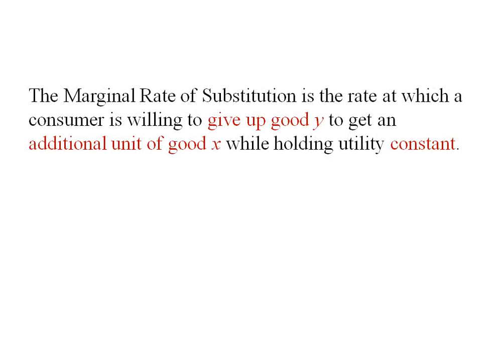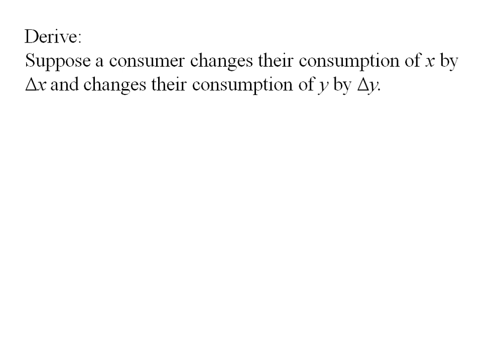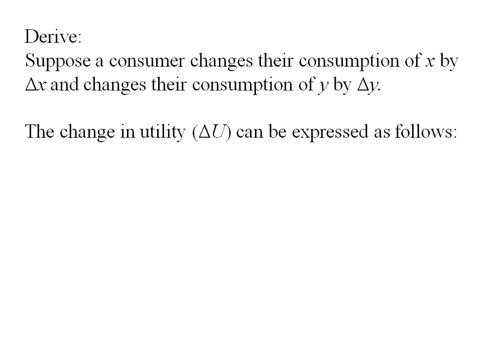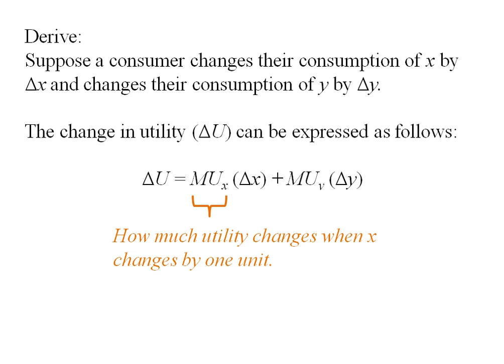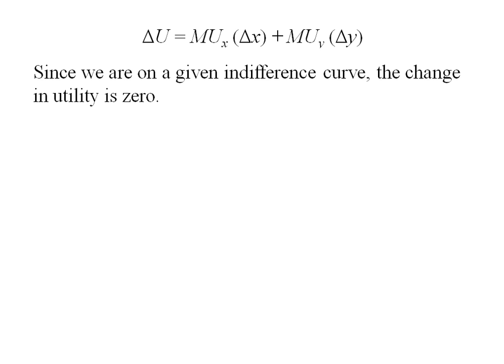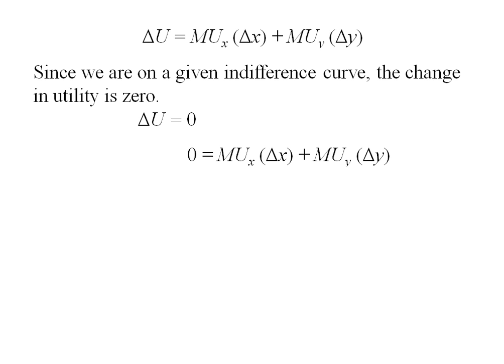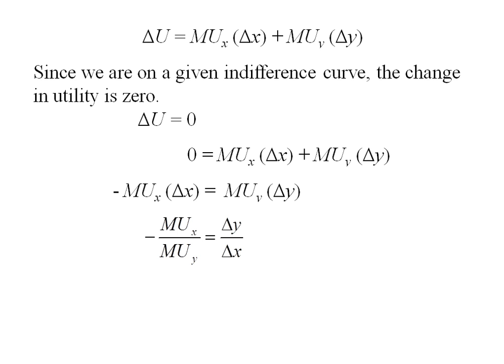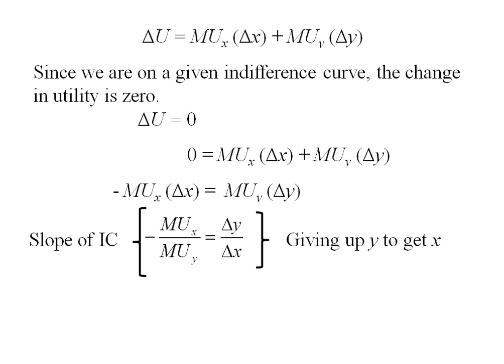Econ - Deriving MRS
Deriving the marginal rate of substitution